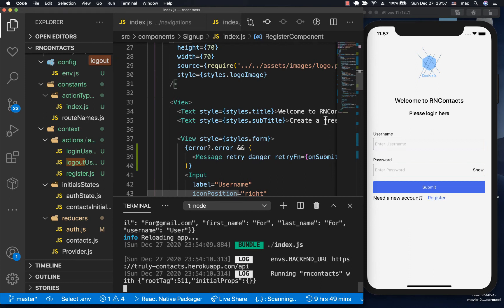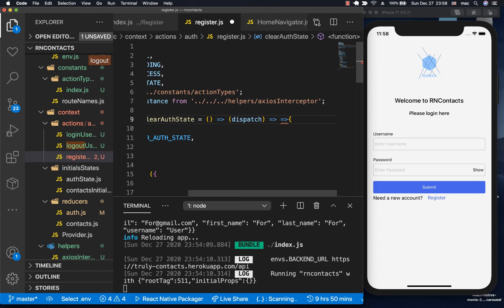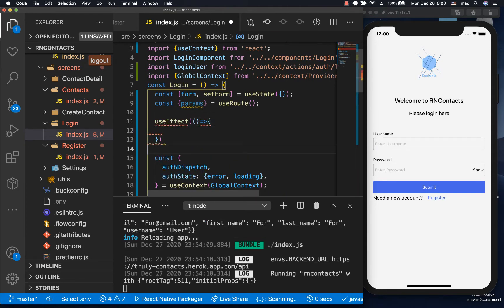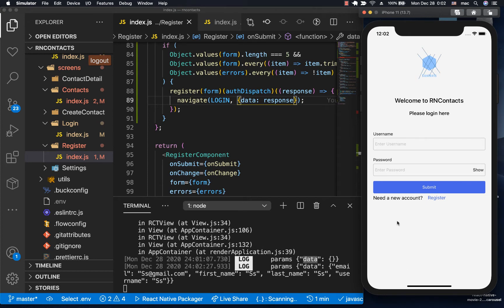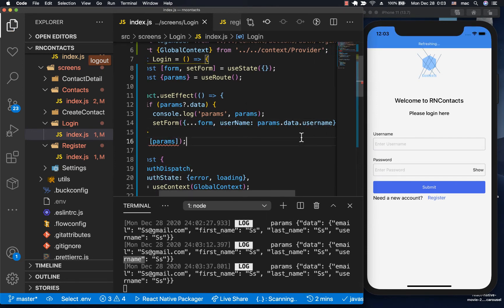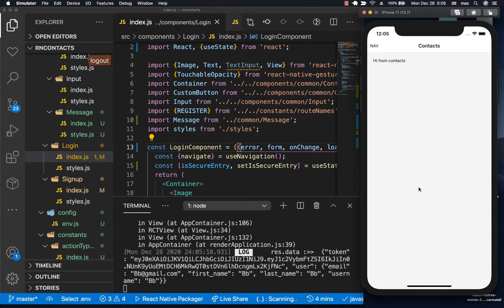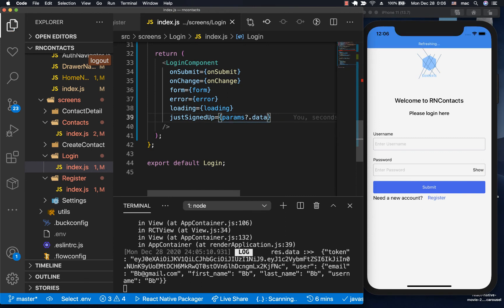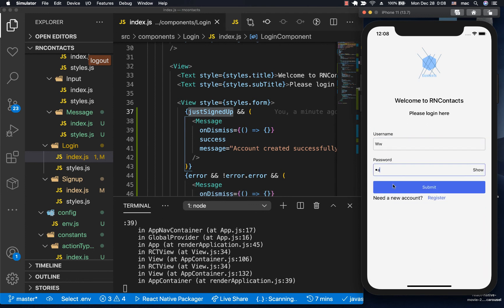Route Params, Callbacks, Register Success Messages. React Native Beginner Project Course.#22